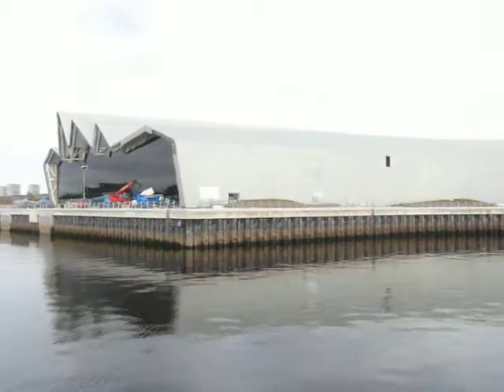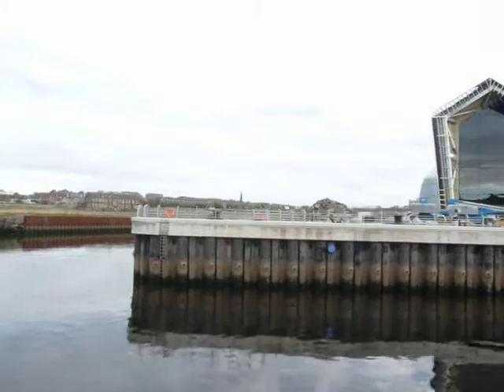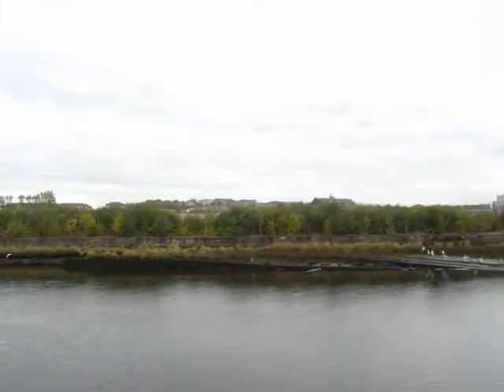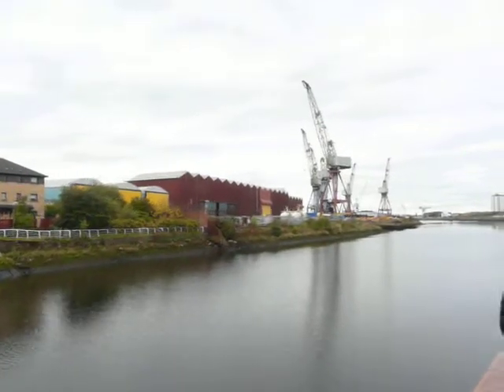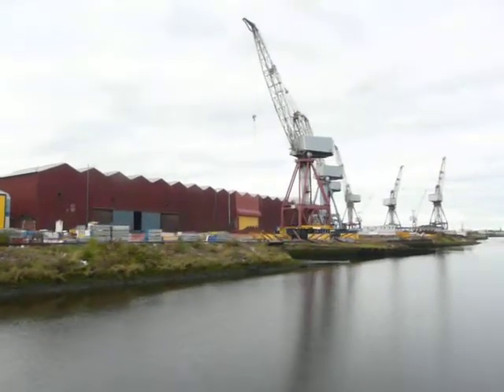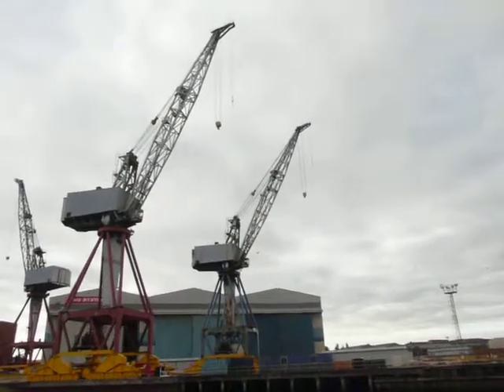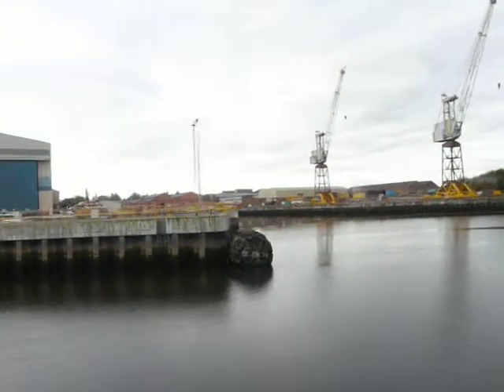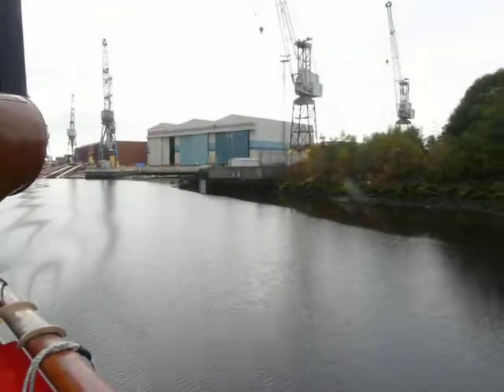PS Waverley departs Glasgow-2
Video shot from PS Waverley sailing along the Clyde, 16/10/10